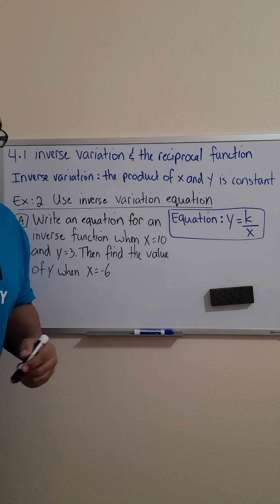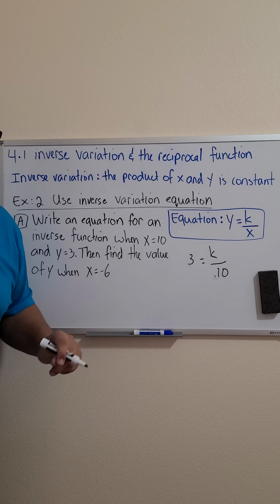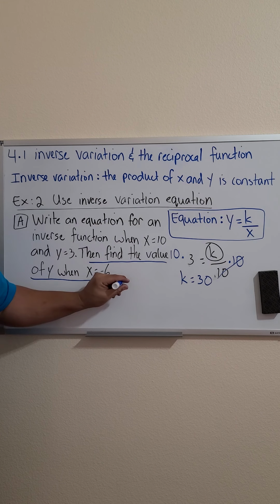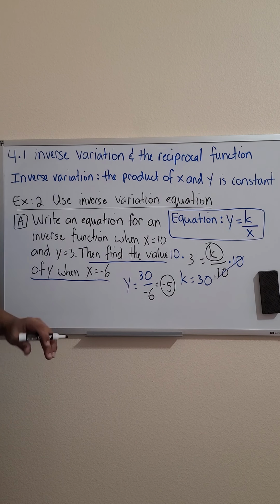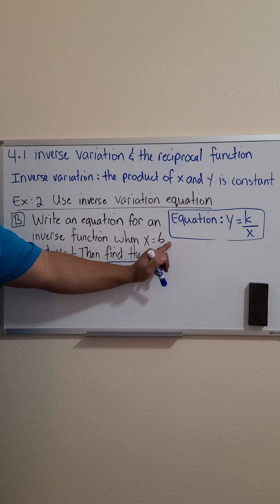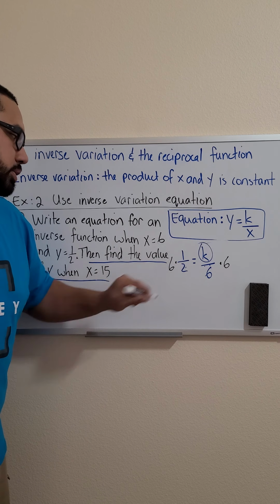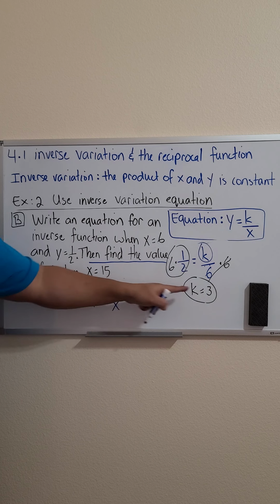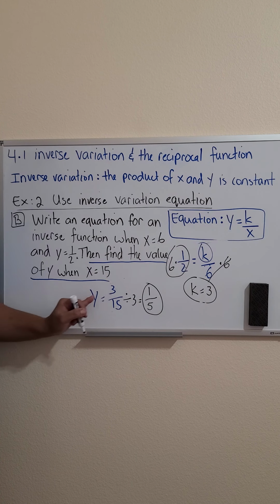Inverse variation equation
In this video we will be using the equation for inverse variation to solve.